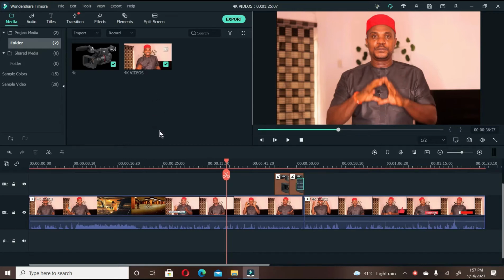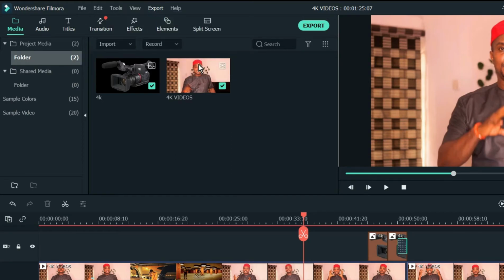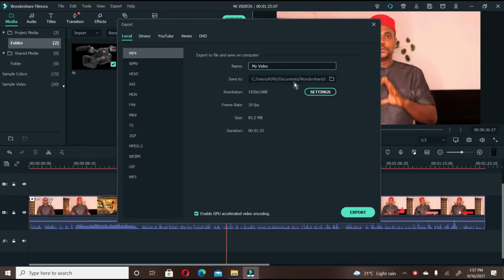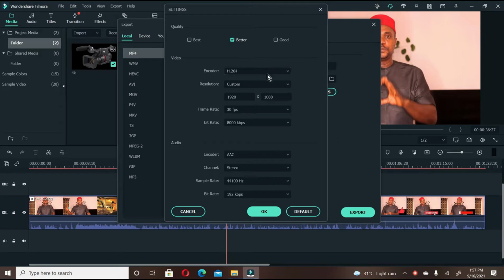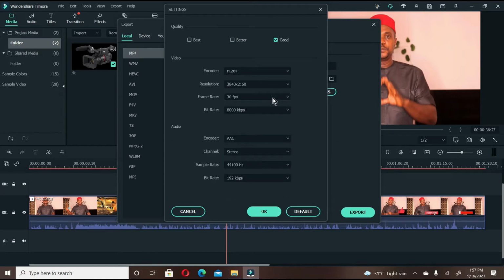How to Create a 4k Video in Filmora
Up scaling video to a higher resolution is something that can happen all the time. For example, you have to upscale an older video to fit into the resolution of a newer one. Or if you received a video with a lower resolution that the target resolution of the project you're working on. Upscale video can also be handy if you are creating a 4k video and have to use a screen-capture which for example was only recorded in 1080p. No matter the reason most of us already had a situation where we had to upscale.
Yet many do it wrongly. Either they don't care, it isn't that critical to the project, or they simply don't know that there is another way to do it. In this video I want to show you a method how you can upscale your videos for your project. In my example we are going to upscale a 1080p video to a 4k one.
Keep in mind that upscaling a 1080p video to a 4k video is rather extreme and it takes time. But for better demonstration I went with a 1080p video instead of a 720p video. So in this video you will learn how to create a 4k video and we will be using filmora video editing software in this tutorial